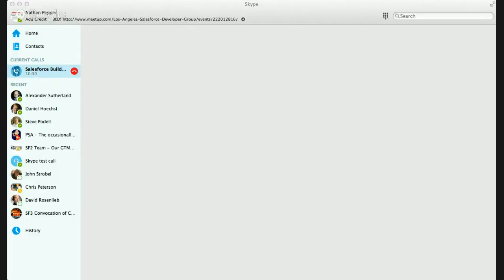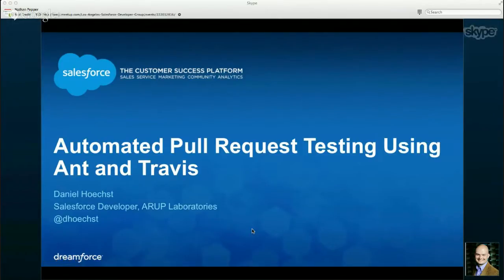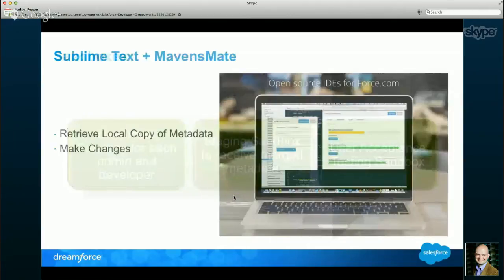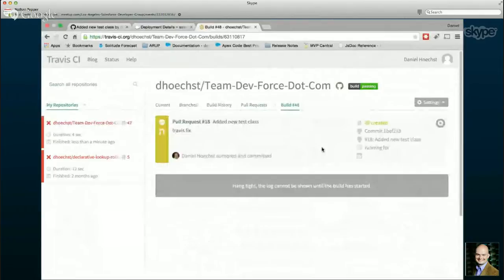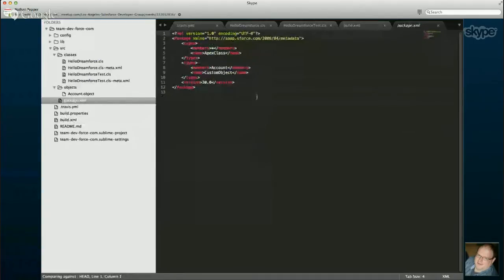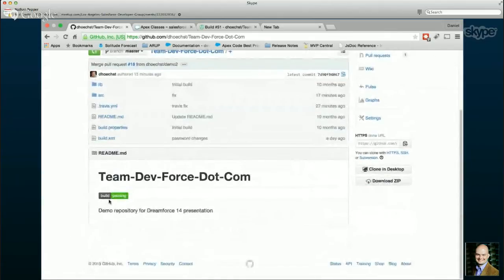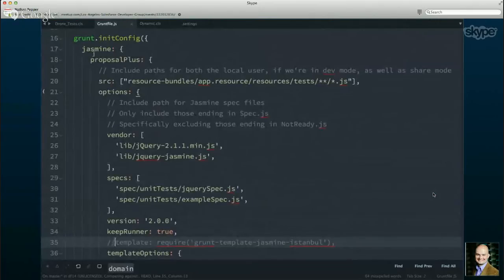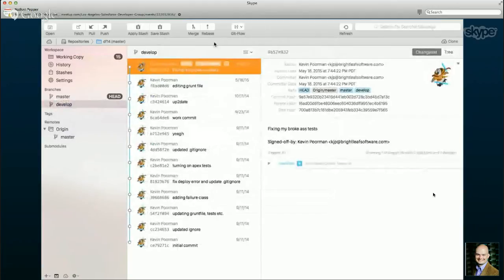LASFDCDG: Salesforce Build Process Workshop 2015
This is the Google Hangout for the live (and recorded) stream of the Salesforce Build Process Workshop on May 18, 2015 at 6:00pm, hosted by the Los Angeles Salesforce Developer Group and WeWork Los Angeles.